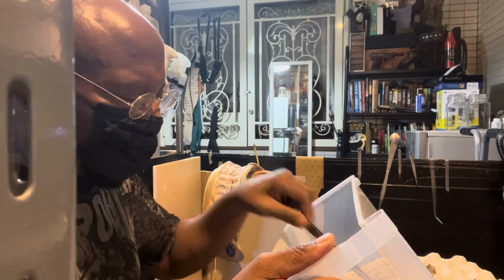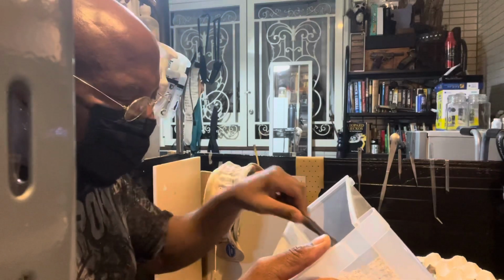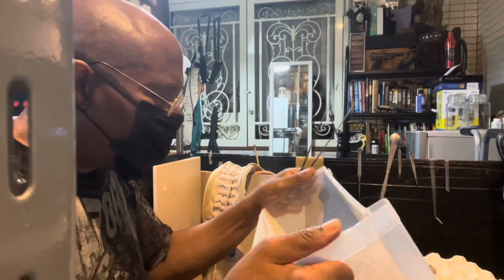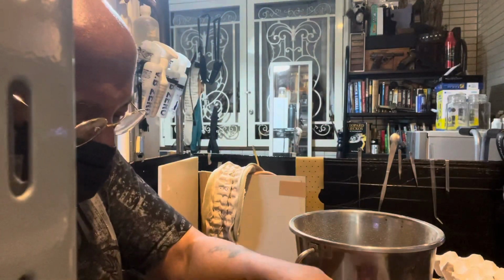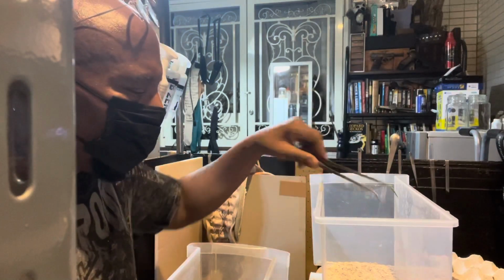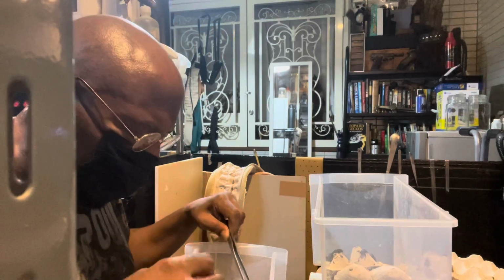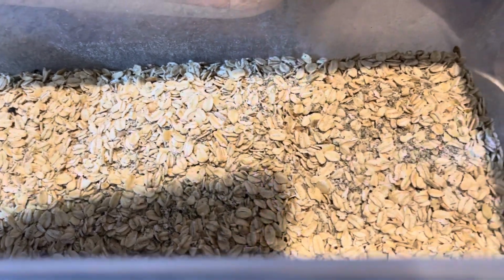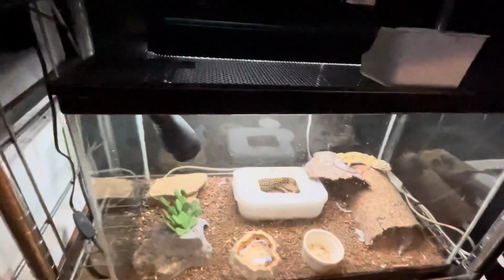Breeding Super Meal Worms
Breeding Supermeal Worms for my reptiles.